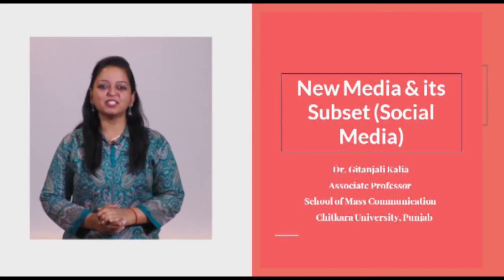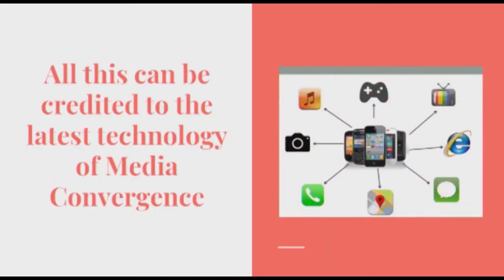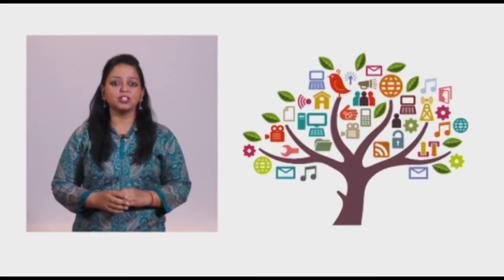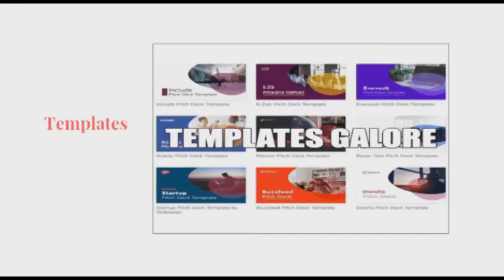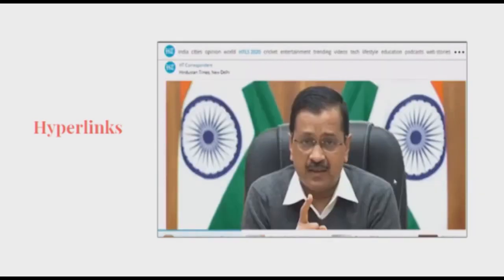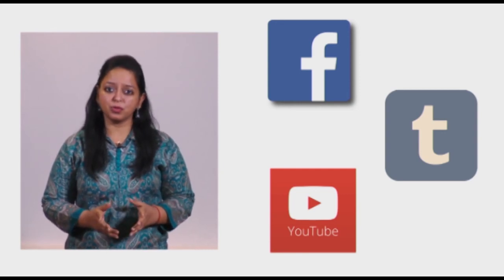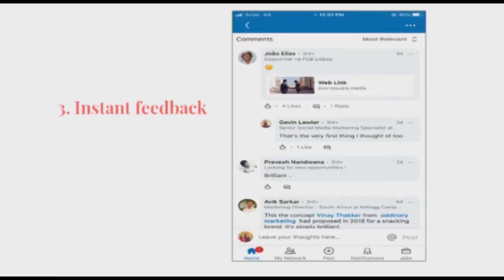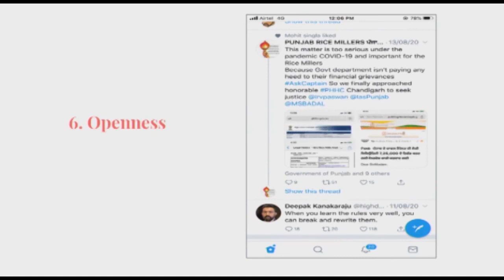New Media and Its Subset (Social Media) by Gitanjali Kalia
New Media and Its Subset has been the new big thing in India that has been revolutionizing many sectors like education, government, banking, transport and so on. This video constitutes the first lecture is an initiation towards understanding the concept of New Media and its Subset.